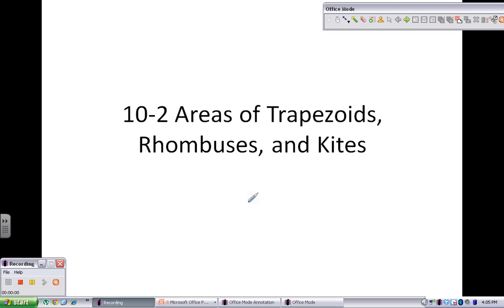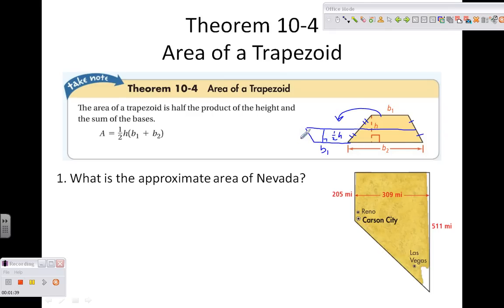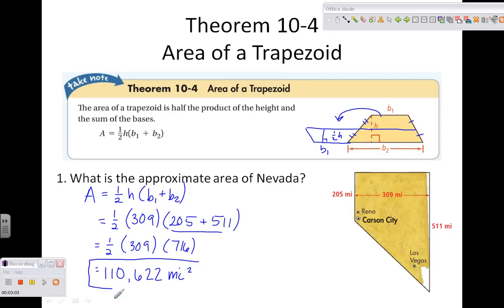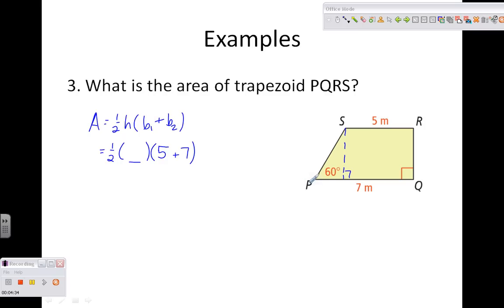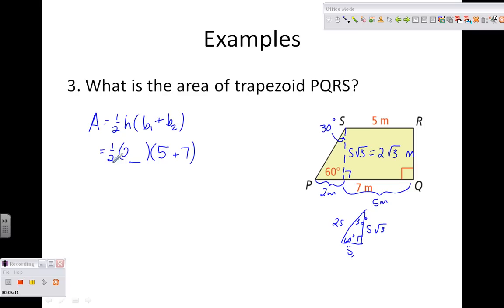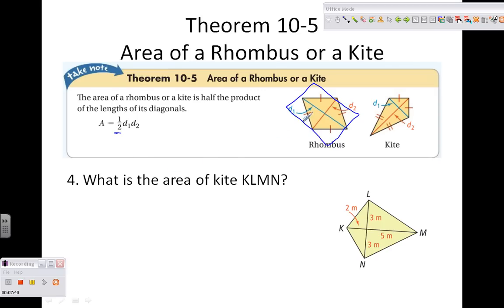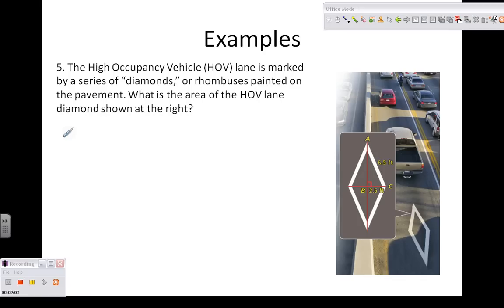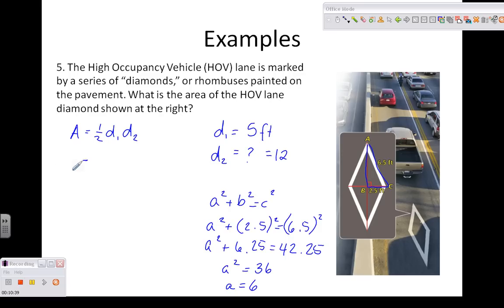10-2 Areas of Trapezoids, Rhombuses, and Kites